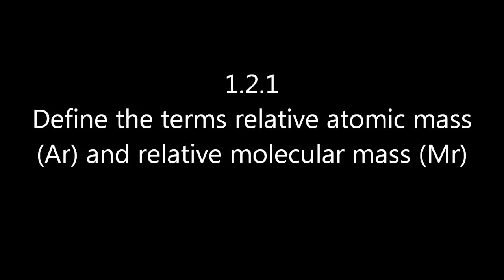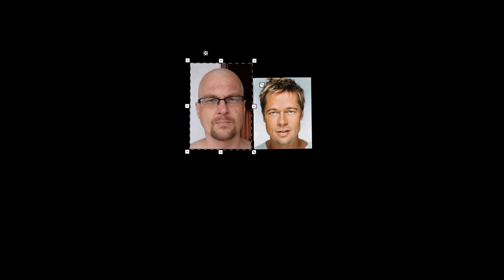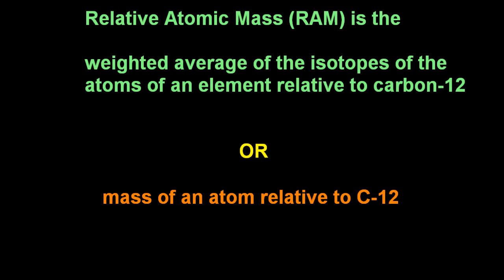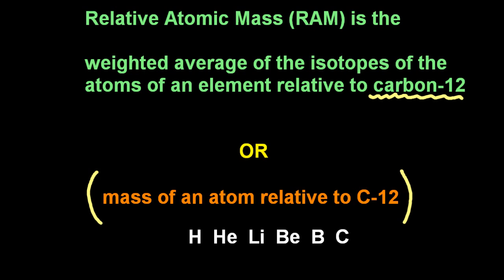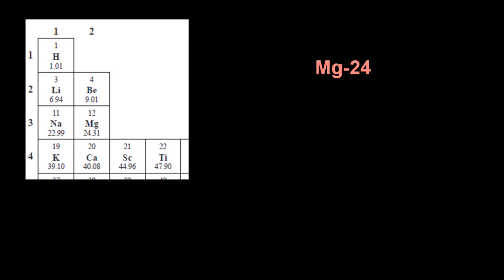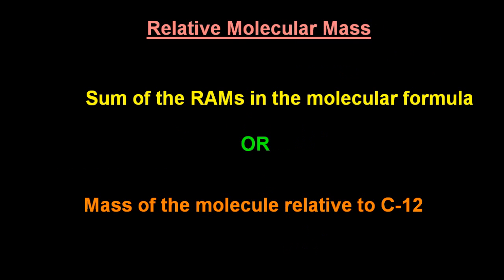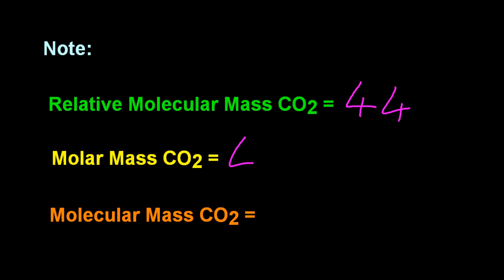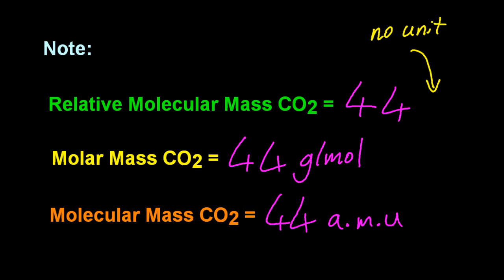S1.4.2 Define Relative Atomic Mass (Ar) and Relative Molecular Mass (Mr) [SL IB Chemistry]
The RAM is the weighted average of all the atoms of an element relative to C-12.  The RMM is the sum of the RAM in a molecular formula.  NEITHER HAS UNITS.